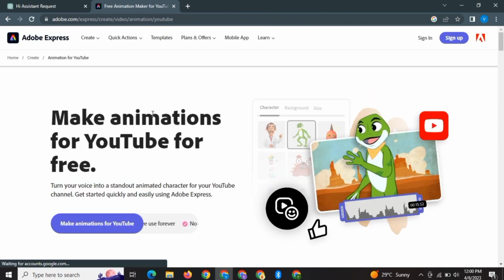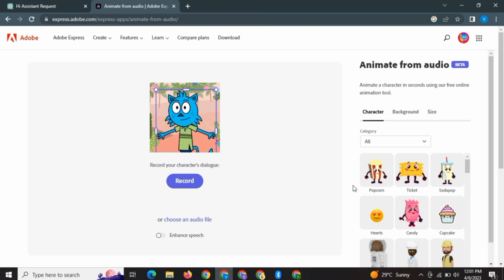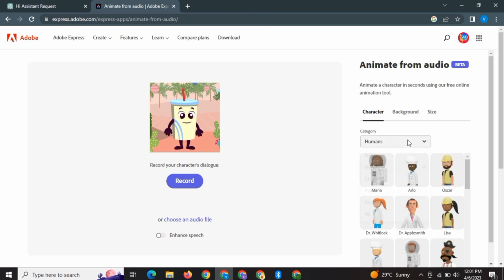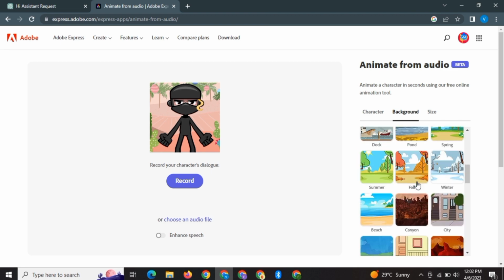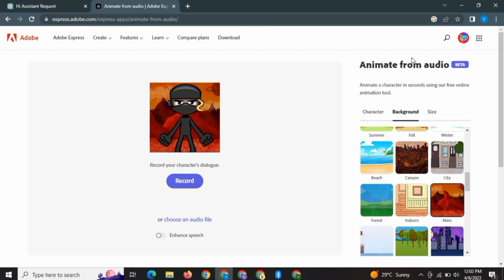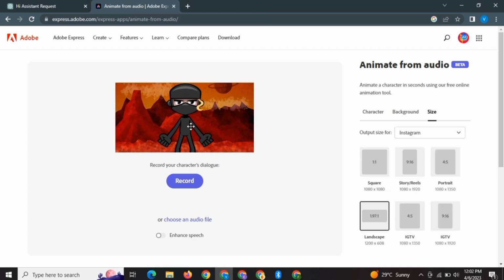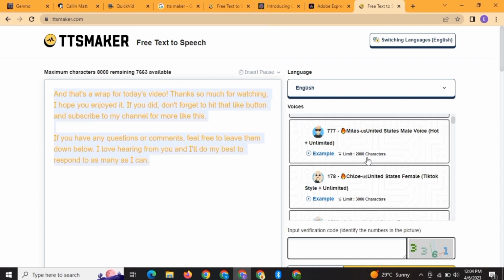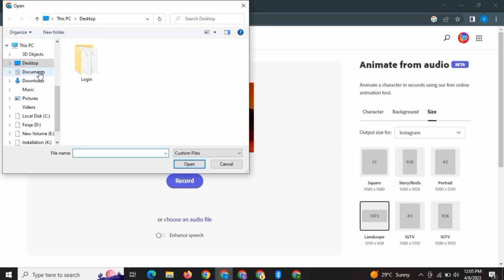How To Make Animated YouTube Video For Free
In this tutorial, we'll show you how to create stunning animated videos for your YouTube channel for free, we'll guide you through the process of setting up your project, choosing animations, and exporting your final masterpiece. You don't need any previous design or animation experience to follow along, as we'll cover everything from the basics. Get ready to take your YouTube channel to the next level with eye-catching animations!

How to make YouTube videos, how to make animated videos, how to create animation with ai tools, how to make animated videos YouTube channel, how to make Animation for YouTube channel.